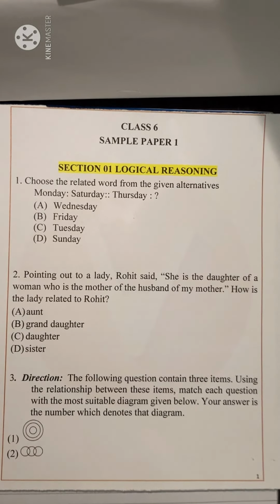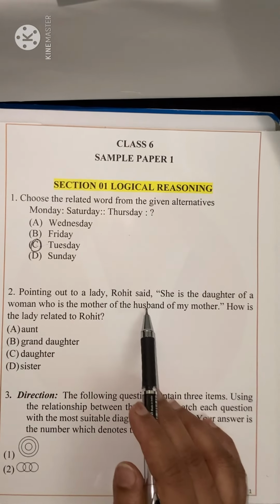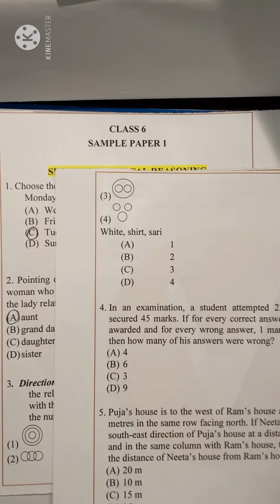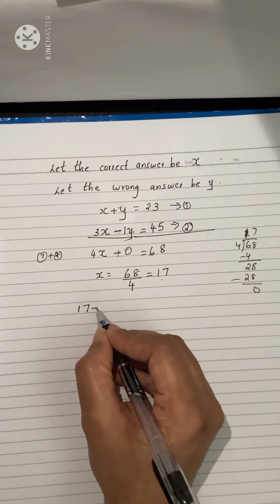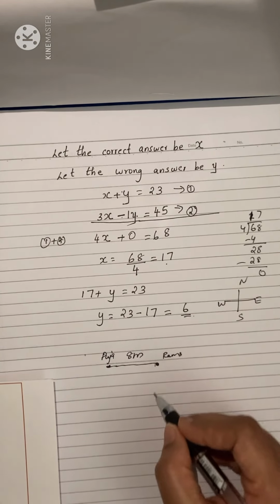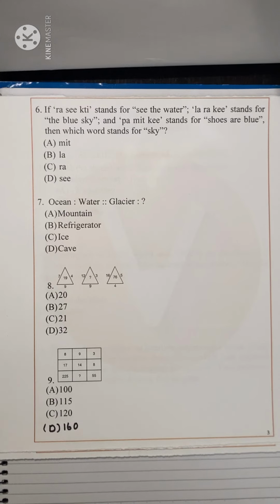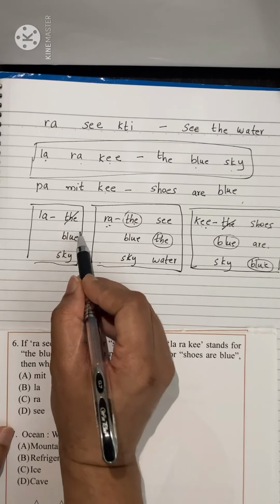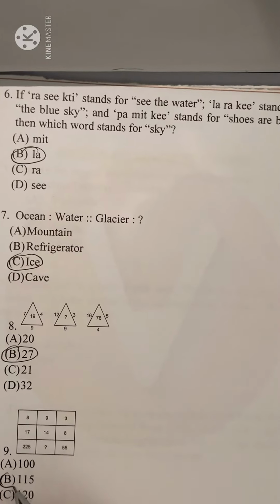Maths Olympiad - IMO Class 6 - 2022 Sample paper solution- Logical reasoning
In this video you can watch the detailed solution of IMO for Class 6. Logical reasoning questions are included in this video.